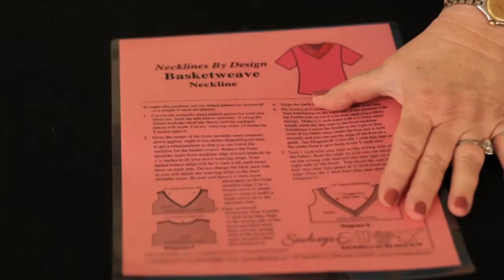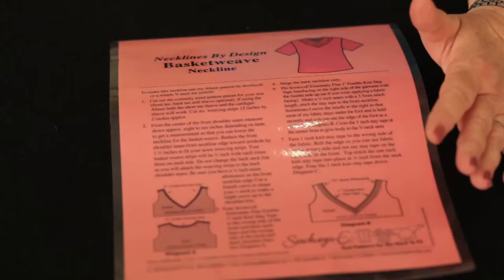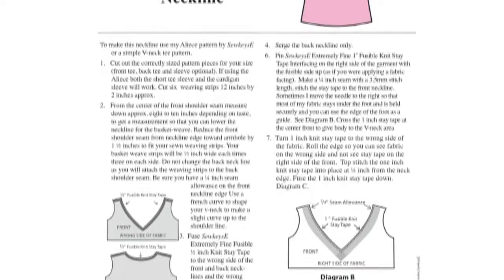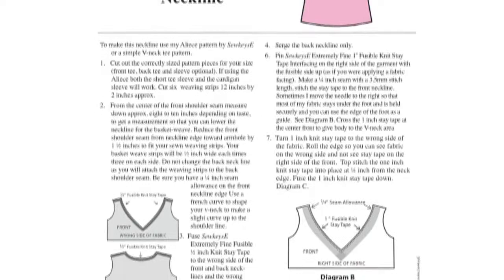Basket Weave Neckline Laminated Sheet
In this video Emma Seabrooke gives an overview of the Basket Weave Neckline Laminated Sheet.

Emma Seabrooke is a certified Palmer/Pletsch pant and fit instructor. She trained with a French couturier for years and took many fashion design courses in college while obtaining her degree.